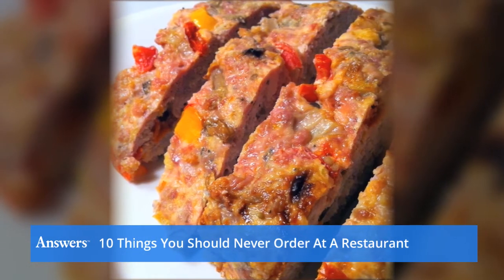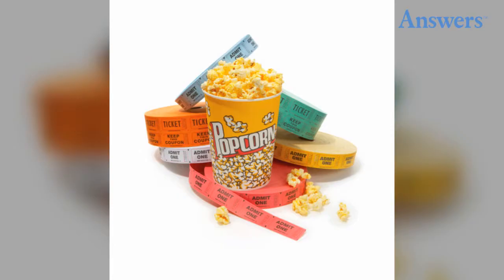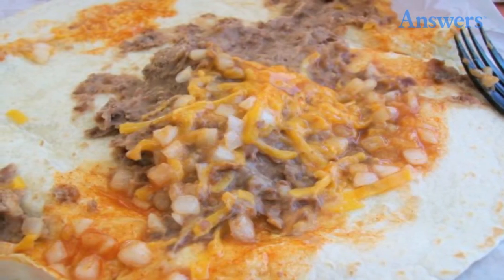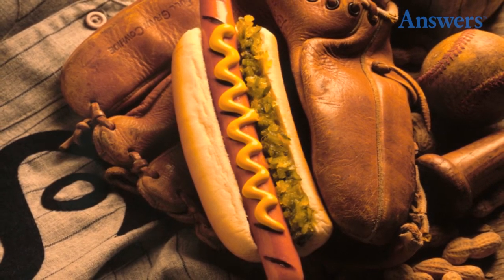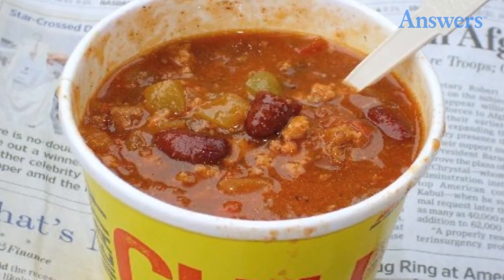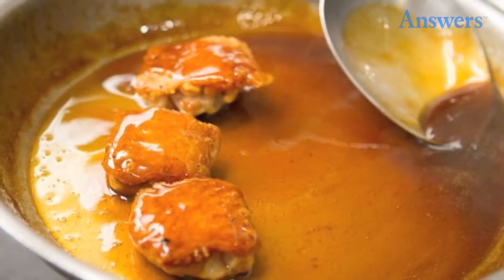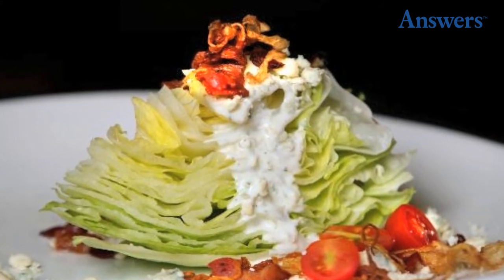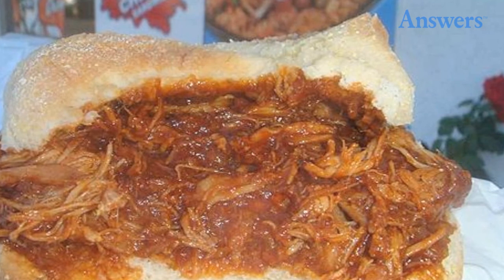Things You Should Never Order At A Restaurant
Meatloaf

There is often more filler than meat in most meatloaf served in restaurants. They drown the meatloaf in sauce and seasonings, so you won't notice the lack of taste and meat.

Dunkin' Donuts donuts
Yep, Dunkin' Donuts' most famous product shouldn't even be ordered. They all come frozen so that fresh donut you think you're getting isn't really so fresh after all.

Popcorn at the first movie of the day
If you're heading to an early showing at the cinema, hold off on the popcorn. All of the popcorn leftover from the night before is kept in big bags then reheated the next morning. They only make fresh popcorn once the night before's has run out! Gross.

Anything with steak or beans at Taco Bell
The beans look like cat food when they come to the restaurant. Employees then just add water and stir until they cannot see white anymore. When the steak sits too long, it becomes like hair gel.

Hot Dogs at baseball games
The hot dogs are kept in water after they are grilled. Any hot dogs left at the end of the day are put back in the refrigerator, and come out again on the next day.

Ice cream
Unless it is made in house or is some sort of exotic ice cream, it is not worth it. You can go to any grocery store and buy the same exact thing they are serving you without the restaurant charging you ten times the store price.

Wendy's Chili
The meat in the chili is the leftover meat that dries up until there is enough for a batch of chili. If the chili does not sell fast enough, they just add hot water to it and mix it up.

Gourmet Burgers
Many restaurants try and use one expensive ingredient in a burger, and then label it "gourmet" with a significantly higher price tag. Most so called expensive ingredients are overrated, used in extremely small amounts, or mixed with other ingredients making them cheaper to use.

Sauced-up specials
When a restaurant has extra ingredients about to expire, they usually put it out as the next day's special, disguised in a sauce. They use the sauce to hide the fact that the ingredients are getting old, and are past their prime.

Iceberg Lettuce
Iceberg lettuce is one of the cheapest items that you can buy at a grocery store. It is ninety eight percent water and then marked up at least twenty times at a restaurant. Plus germs can hide in the cracks of the lettuce.